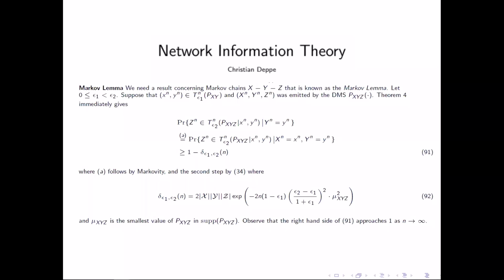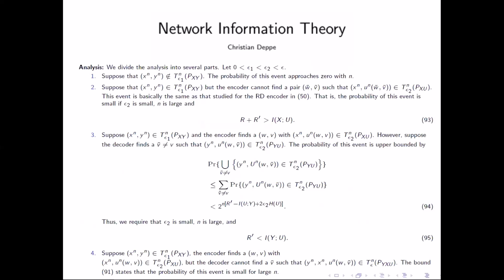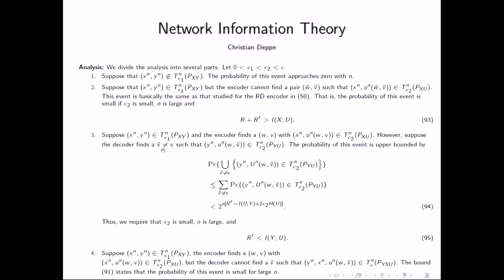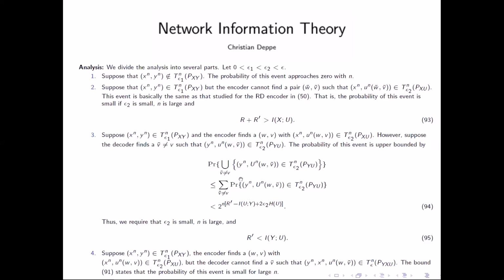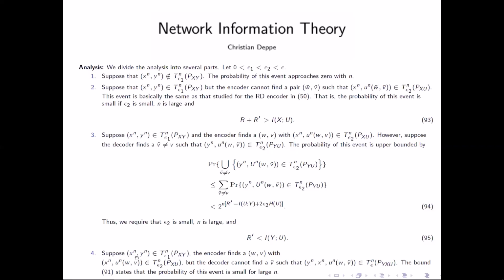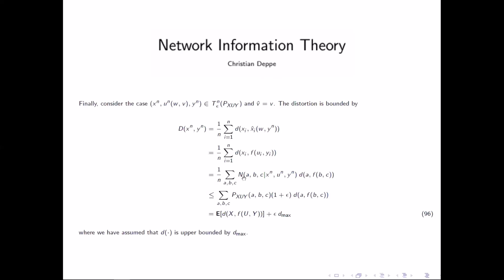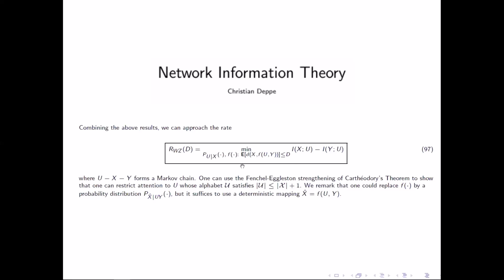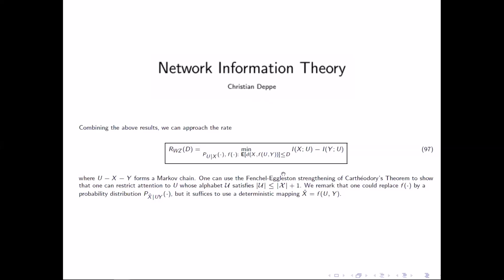Direct Proof lossy distributed Source Coding Part 2 [L05.06]